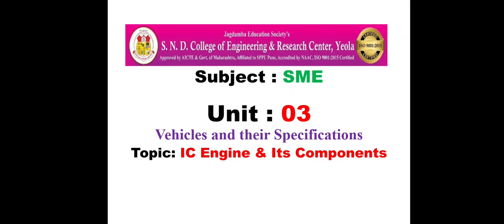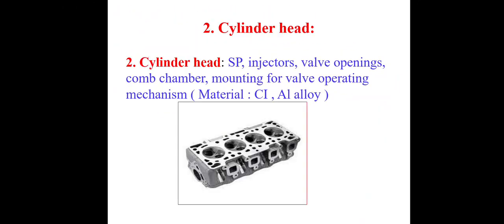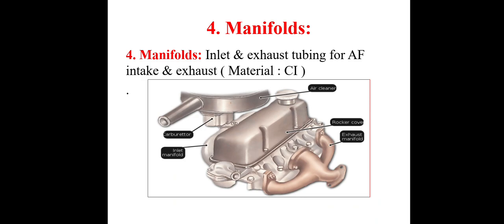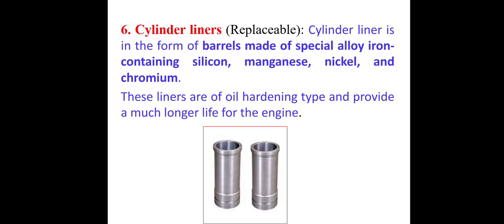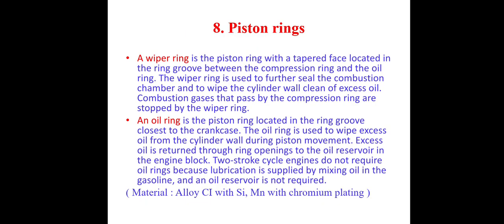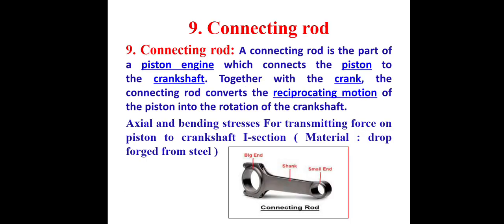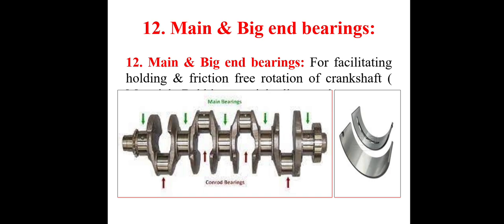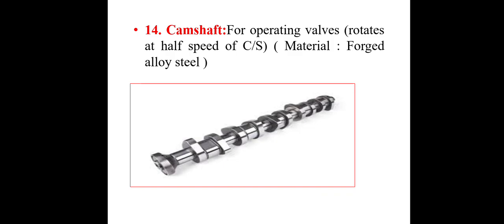I.C Engine Components.